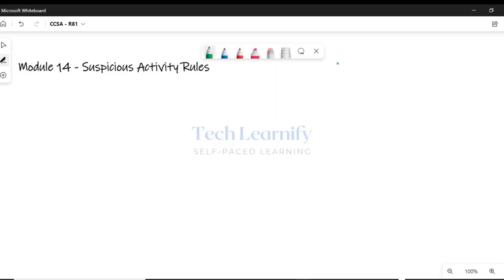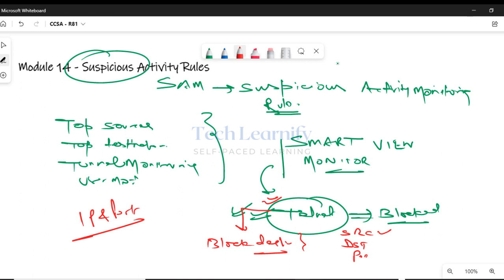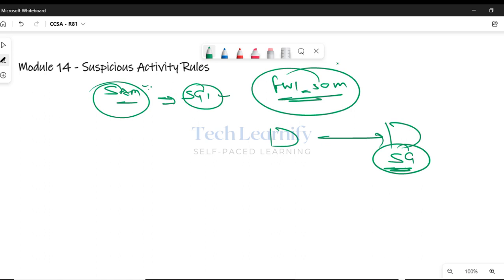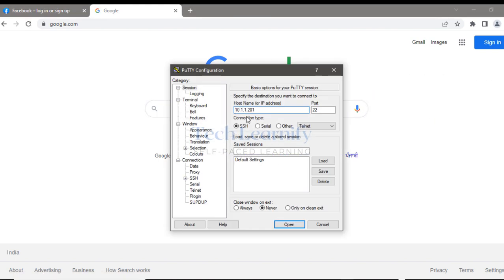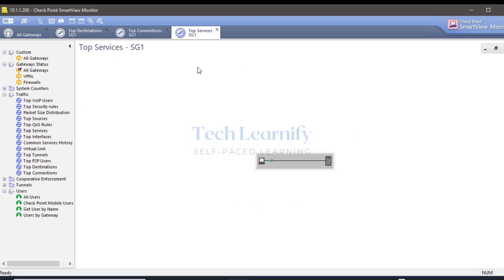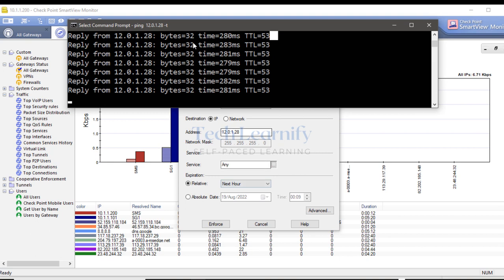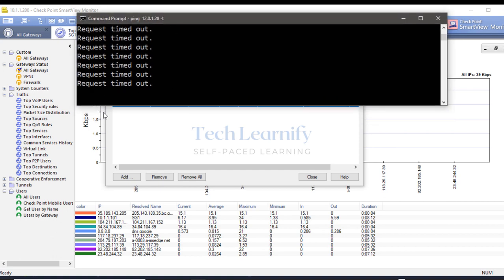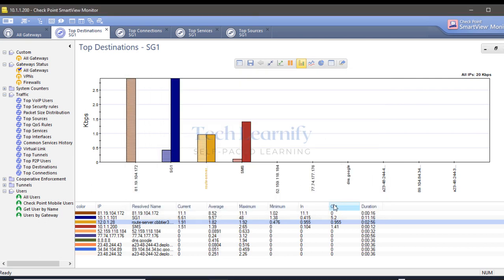Checkpoint Firewall | CCSA R81.10 | Suspicious Activity Monitoring (SAM) Rules | LAB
CHECK POINT CERTIFIED SECURITY ADMINISTRATOR (CCSA)- R81
COURSE TOPICS:

 Module 1: Overview of Firewall Technologies
    What is a Firewall
    Firewall Technologies
    Legacy or Traditional Firewalls
    Next Generation Firewalls

Module 2: Introduction to Checkpoint Technology
    Security Management Architecture – SMART
    Checkpoint Core Systems – 3 Tier Architecture
    Secure Internal Communication – SIC
    Internal Certificate Authority – ICA
    Initializing trust

Module 3: Checkpoint Security Solutions and Licensing
    Software Blade Architecture
    Security Gateway Software Blades
    Management Server Software Blades
    Licensing overview

Module 4: Checkpoint Firewall Deployment
    Deployment Platforms
    Checkpoint Gaia OS
    Standalone Deployment
    Distributed Deployment

Module 5: Gaia OS Installation and Configuration
    Preparing for LAB
    Gaia OS Installation
    Initial Configuration – WebUI
    Downloading and Installing Smart Console

Module 6: Secure Internal communication (SIC)
    Smart console access to management Server
    Creating Security gateway object
    SIC establishment
    Verifying Policy installation

Module 7:  Anti spoofing
    Understanding IP spoofing
    Prevention and tracking
    Network group

Module 8: Security Policy Management
    Security Policy Basics
    Implicit and Explicit Security rules
    Publishing Security Policy
    Installing Security Policy

Module 9: Logging and Monitoring
    Security and Audit Logs
    Smart View Monitor
    Monitoring Traffic and Connections

Module 10: HTTPS Inspection
    SSL Handshake
    Digital Certificate
    Inbound and outbound Inspection
    Enabling HTTPS Inspection
    HTTPS Inspection Policy

Module 11: Application Control and URL Filtering
    Application and URL Filtering Blades
    Editing Policy Layer
    Creating Security Rule
    Monitoring Application and URL Filtering

Module 12: Zone Based Security Rule
    Understanding Security Zone
    Creating Zone Based security Rule

Module 13: Inline Layer Policy
    Benefits of Inline Layer Policy
    Creating Inline Layer Policy

Module 14: Suspicious Activity Rules
    Understanding SAM Rule
    Creating SAM Rule from Smart View Monitor

Module 15: Network Address Translation – NAT
    Introduction to NAT
    Types of NAT – Static and Hide NAT
    Automatic Vs Manual NAT
    Manual Proxy ARP – Local.arp
    NAT – Global Properties

Module 16: Managing User Access
    Identity Awareness
    Methods for Acquiring Identity
    Light Weight Directory Access Protocol – LDAP

Module 17: Threat Prevention Solution
    Threat Prevention Components
    Threat Prevention Profiles

Module 18: Intrusion Prevention System (IPS)
    IPS Software Blade
    IPS Protection

Module 19: Anti Virus and Anti Bot
    Anti Virus
    Anti Bot

Module 20: Sand Blast
    Sandblast – Threat Emulation
    Sandblast – Threat extraction

Module 21: Adding a Second Security Gateway
    Creating Security Rule for SIC
    Control connections and NAT
    Policy Packages

Module 22: Virtual Private Network
    VPN Overview
    IPsec site to site VPN
    Internet Key Exchange (IKE)
    Phase 1 and Phase 2 Tunnels
    Domain Based VPN Vs Route Based VPN
    VPN Community and Domain

 Module 23: IPsec site to Site VPN Configuration
    Creating VPN Community
    Encryption Domains
    IKE Phase 1 and Phase 2 Attributes

Module 24: IPsec S2S VPN between Checkpoint and Cisco
    Configuring Cisco Router
    Interoperable Device Object
    Checkpoint Gateway Configuration

Module 25: Troubleshooting IPsec VPN
    VPN Debug
    Analyzing debug log with Ikeview tool

Module 26: Remote Access VPN
    Clientless Vs Client based
    SSL VPN
    Split Tunnelling

Module 27: Backup and Snapshot
    Database Revisions
    Backup and Restore
    Snapshot and Revert

Module 28: CLI and Troubleshooting
    Clish and Bash (Expert Mode)
    Important commands
    TCPDUMP and fw monitor